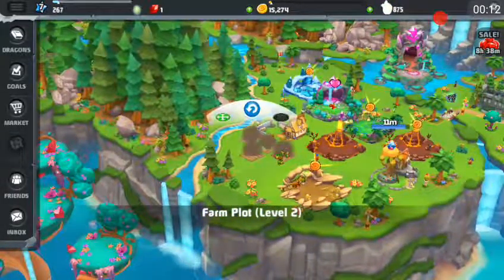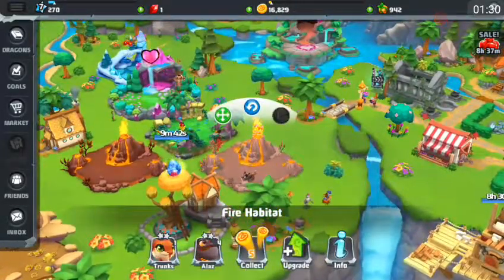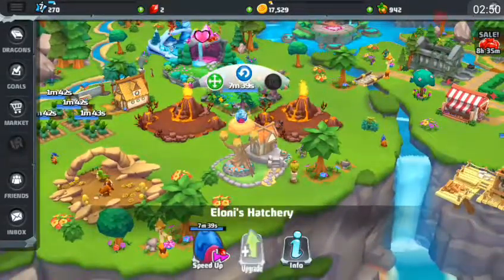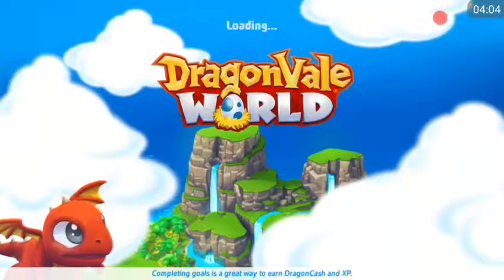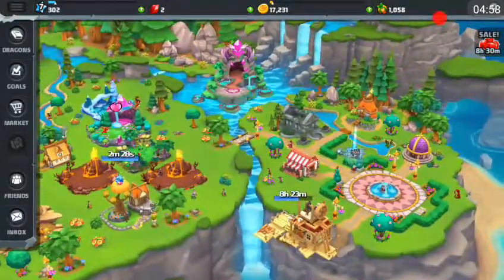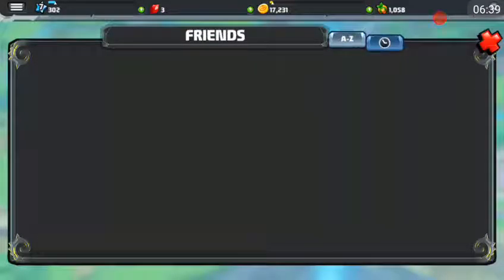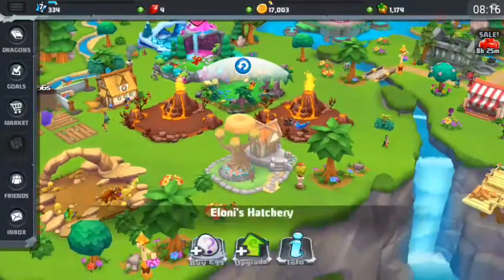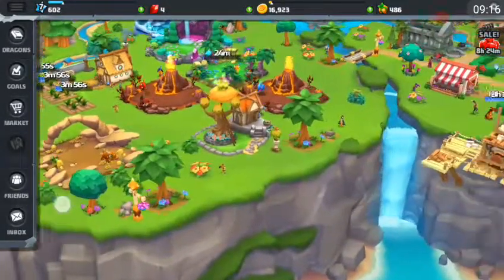DV world ep #1 cuteness overload!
So, dragons!

friend me on Facebook so you can get gems!